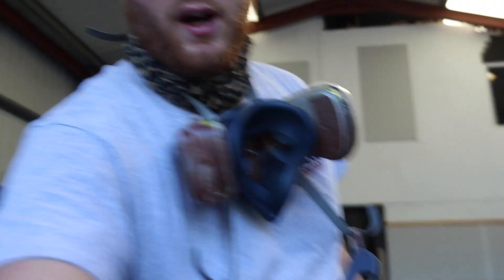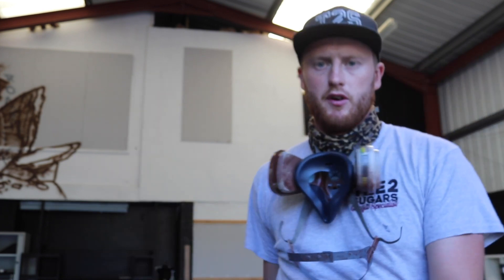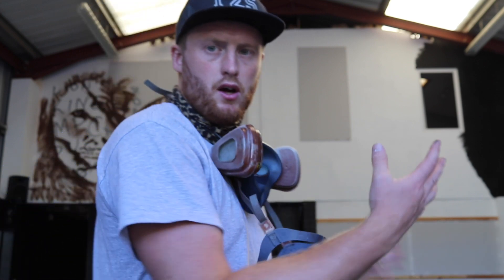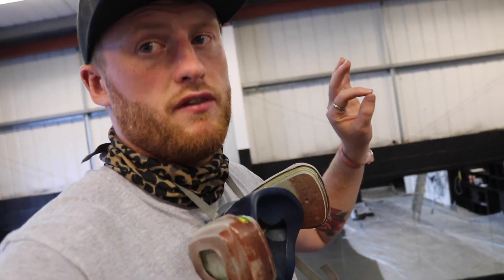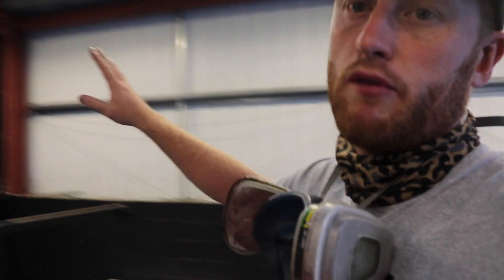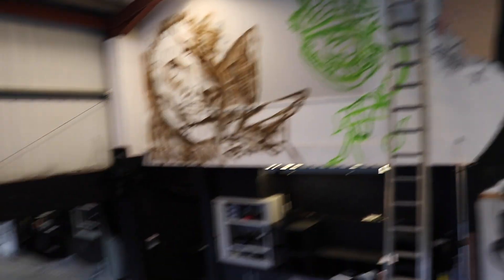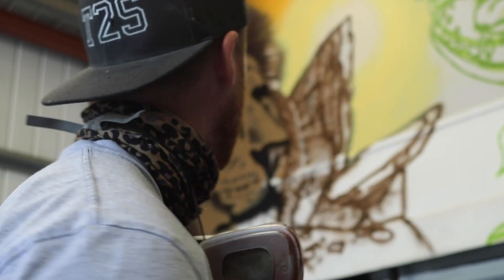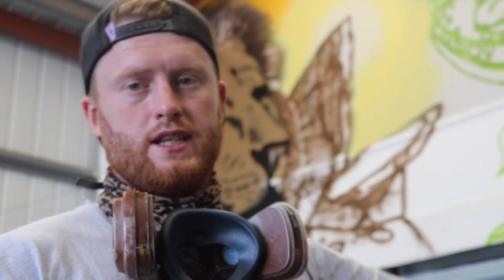I try to paint FAMOUS MUSICALS (now sing along)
Thanks to the guys at MPC (Merthyr Performance Company)
was a massive task to get this finished in time but with a load of determination I did it

THANKS TO NHS AND ALL KEY WORKERS